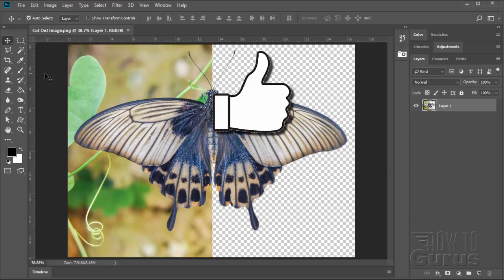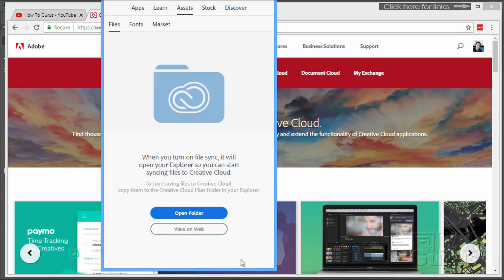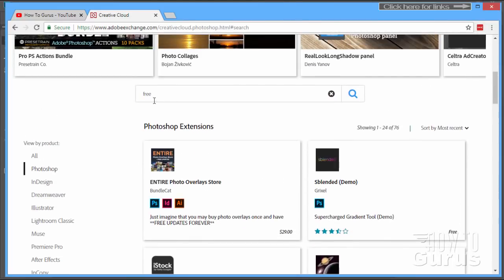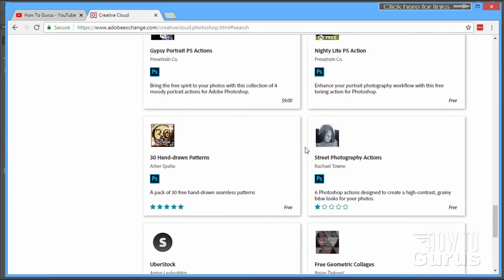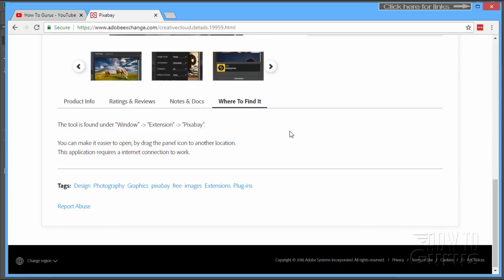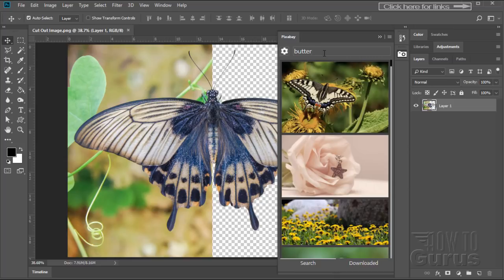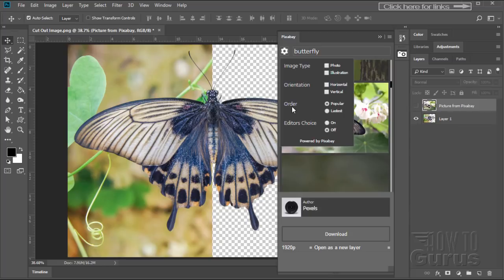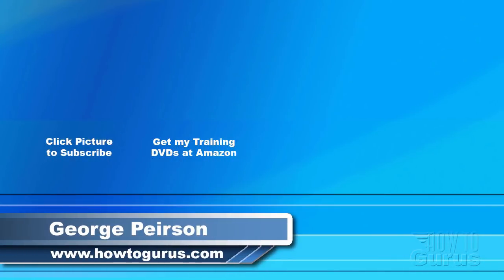How To Use Filters Plugins Free Download Adobe Exchange for Photoshop Creative Cloud CC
Photoshop CC Adobe Exchange

I show you how to find, download, and install Free Plugins and Filters for Photoshop CC on the Adobe Exchange. This comprehensive video takes you step-by-step through the complete process from beginning images clear through to the final composite image.